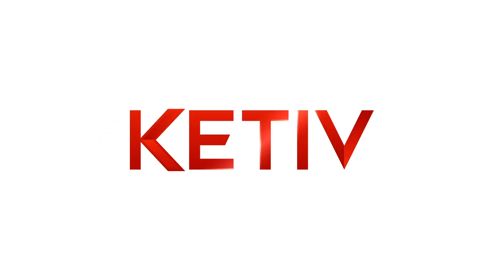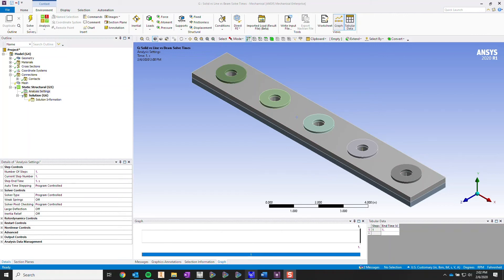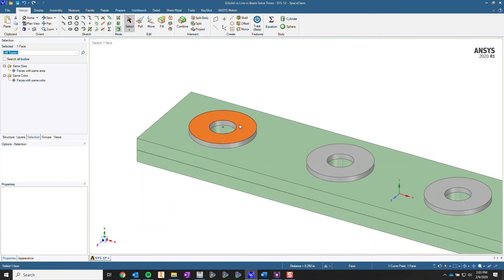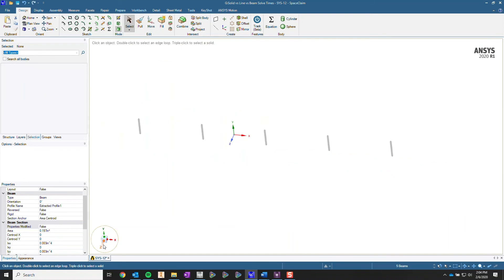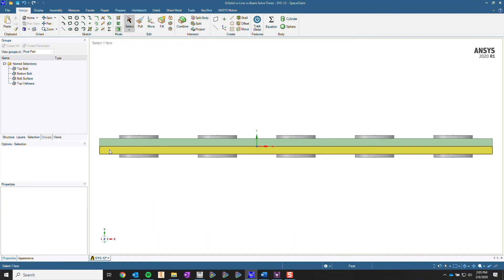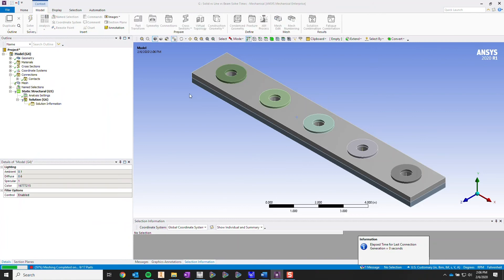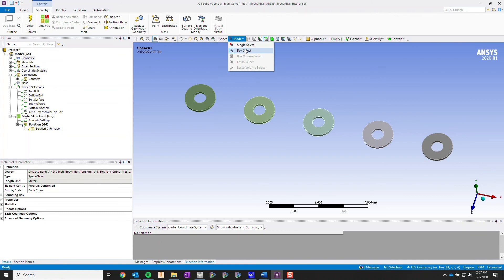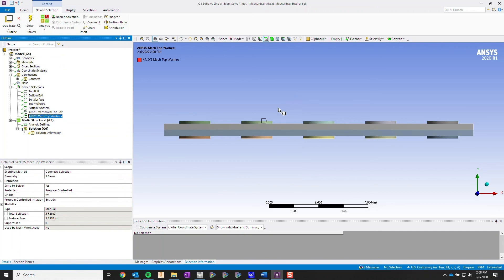Tech Tip: ANSYS Mechanical: Using Object Generator to Automate Loads and Boundary Conditions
This video covers an automated process to duplicating boundary conditions and loads for line body bolt pre-tensioning using a feature in ANSYS Mechanical called "object generator."